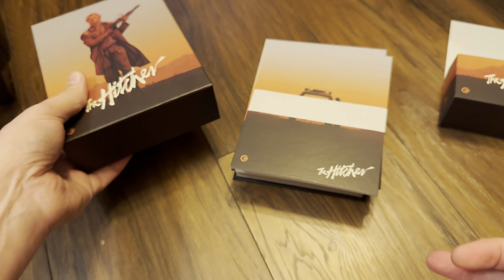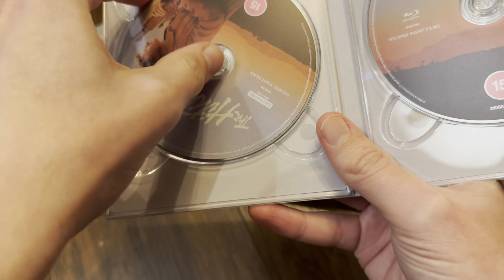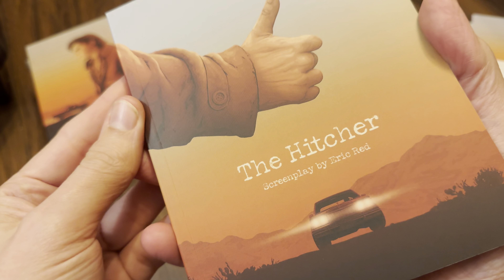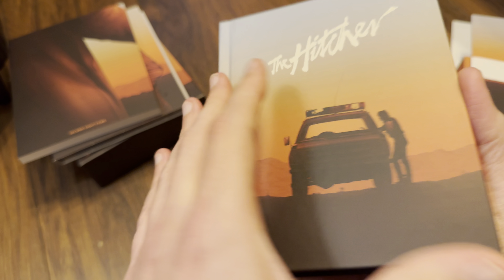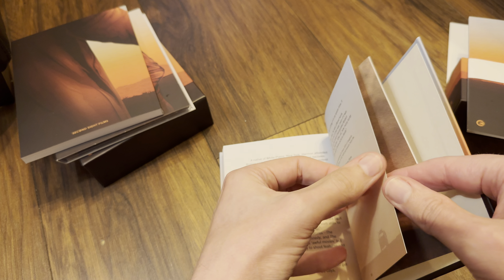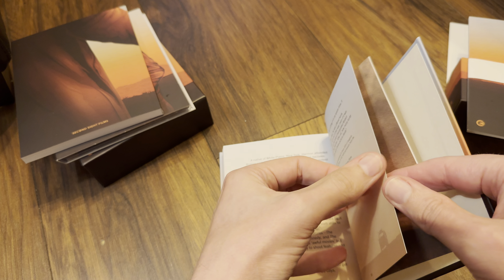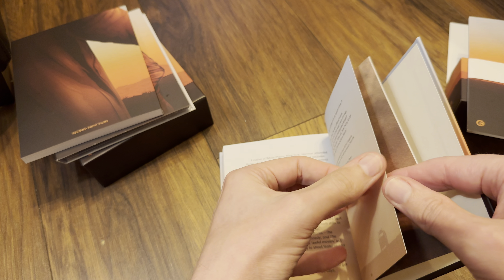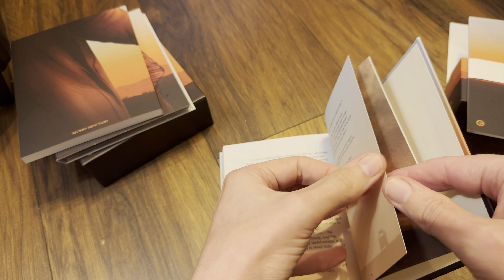The Hitcher 4K UltraHD Blu-ray second sight films Limited edition boxset unboxing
The Hitcher 4K UltraHD Blu-ray second sight films Limited edition boxset unboxing @secondsightfilmsUK featuring artwork by Adam Stothard and disc authoring by Fidelity in Motion and an array of special features produced by Phillip Escott.

From Director Robert Harmon, written by Eric Red and starring Rutger Hauer and Jennifer Jason Leigh, a young man who escapes the clutches of a murderous hitchhiker is subsequently stalked by the hitcher and framed for his crimes.

UK Release Date: Monday 30 September 2024.

second sight direct